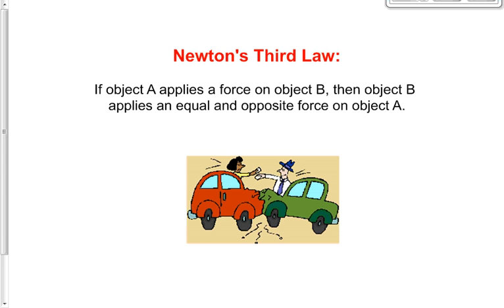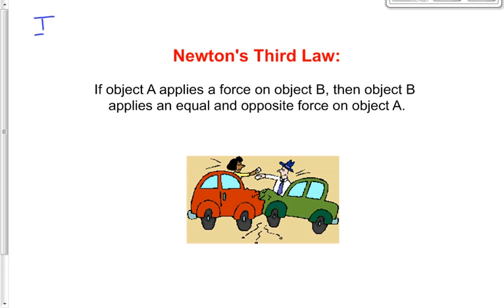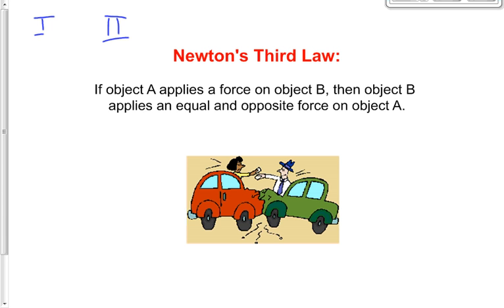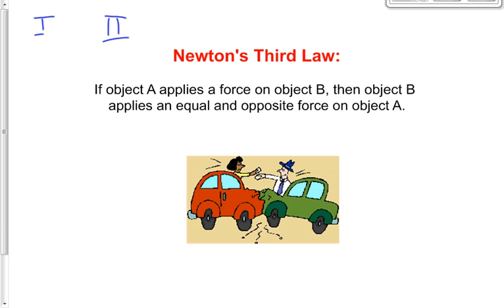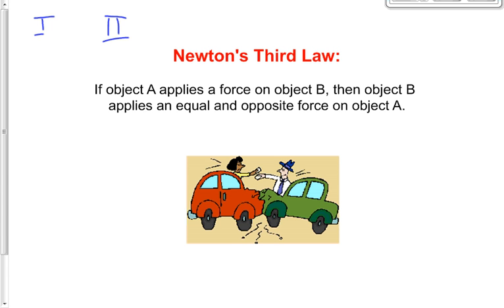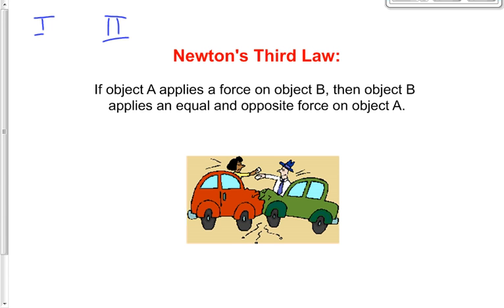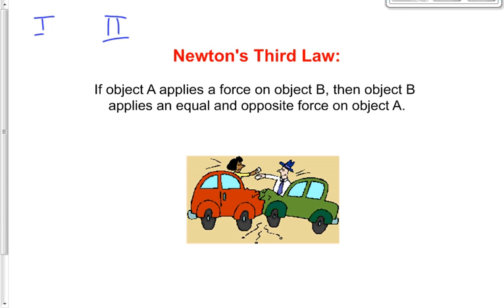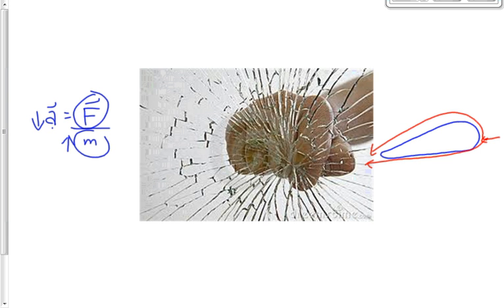(206-P2015F) Newton's Third Law (Review)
Review of Newton's third law.